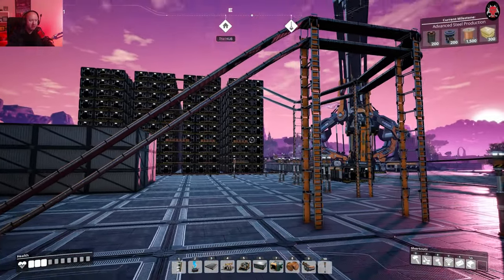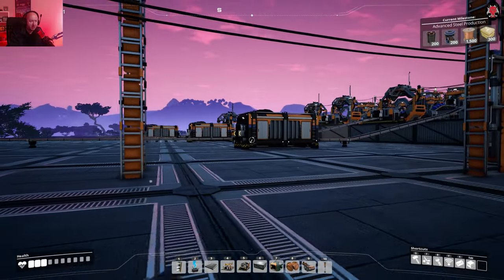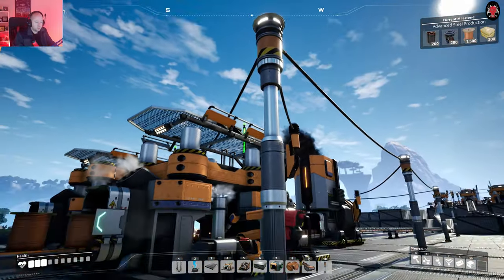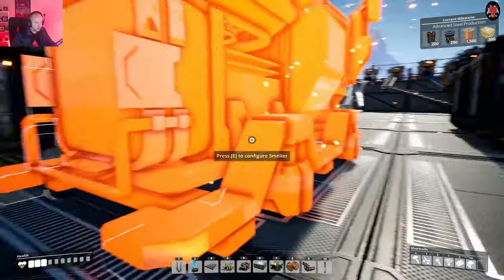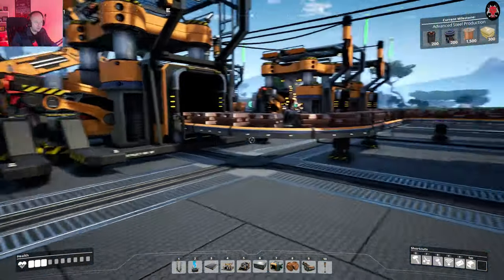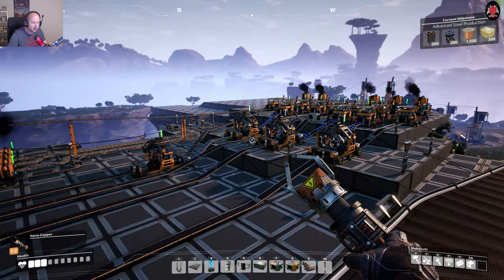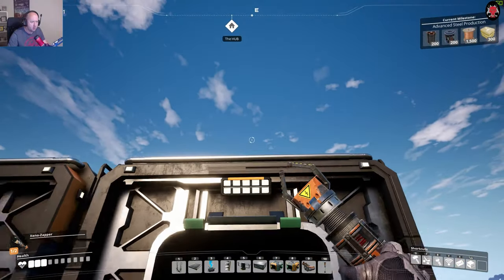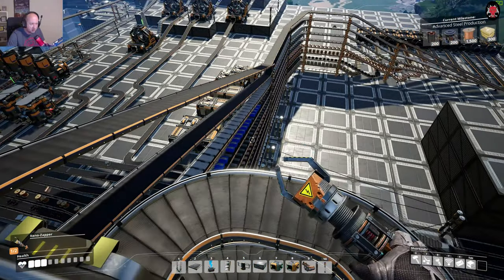Satisfactory | Fixing Our Issues with Concrete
Today we do a huge amount starting with our concrete production.

So in this episode of Satisfactory - Mega Factory we make a lot of progress,
Our storage system is complete and all 10 layers are fully up and running.

We clean up the concrete system, we make a maze of conveyor belts, expand our power system, expand the base even more, improve our basic manufacturing, get our tier 2 manufacturing up and running and even more.

So much to do in this episode.

Come along for the ride as we start the process of changing satisfactory forever.

Thanks everyone for watching it really means a lot to me.

Satisfactory is a new game from Coffee Stain Studios, the creators of Goat Simulator and the Sanctum series. Satisfactory is a game of factory management and planet exploitation.

As an engineer working for FICSIT Inc., you are dropped onto an alien planet with a handful of tools and must harvest the planet's natural resources to construct increasingly complex factories for automating all your resources needs. After you are set up, it will be time to build the Space Elevator and begin Project Assembly, supplying FICSIT with increasingly numerous and complex components for their unknown purposes.